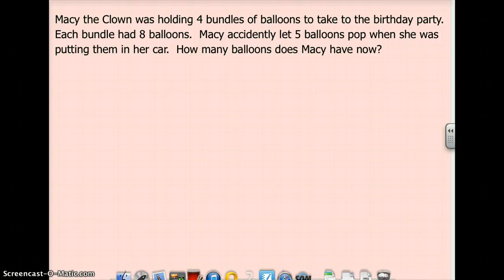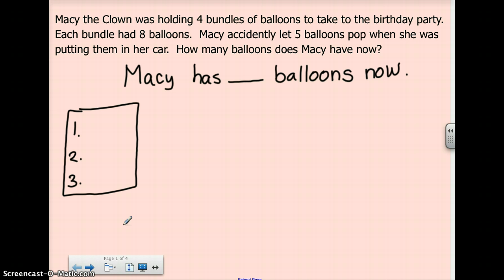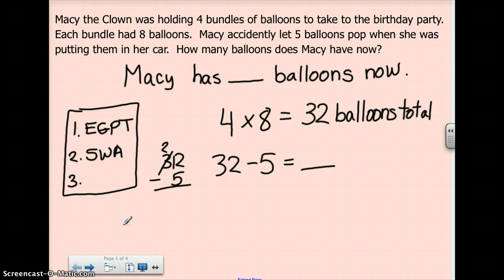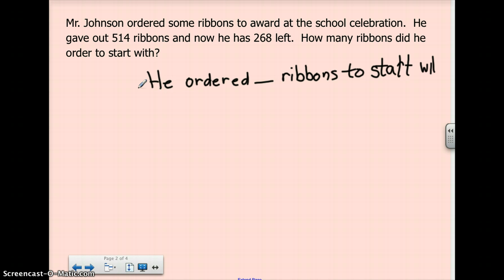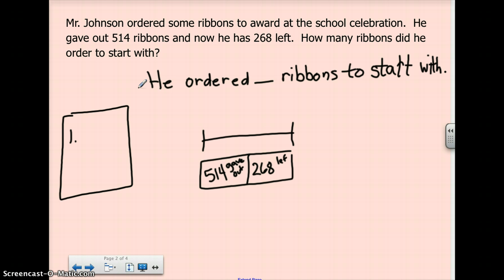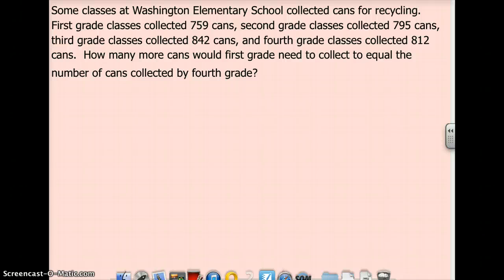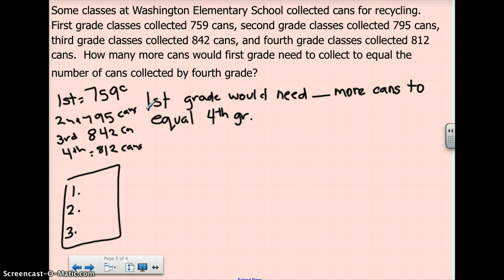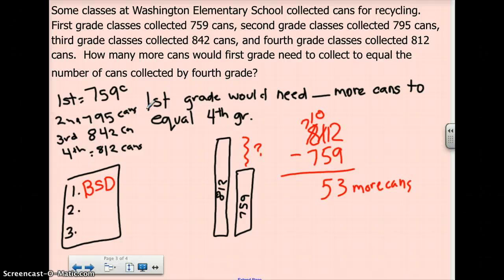Problem Sloving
Problem Solving Method